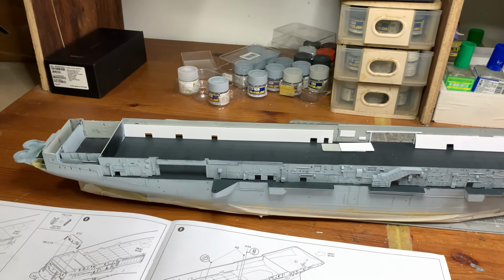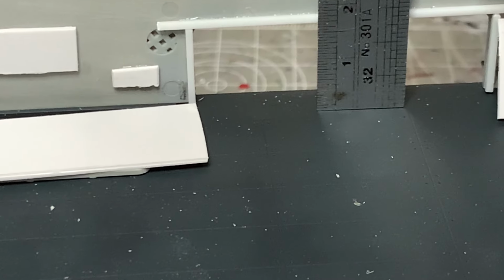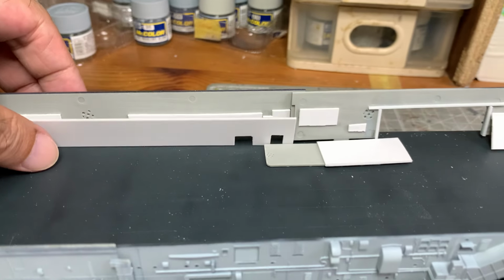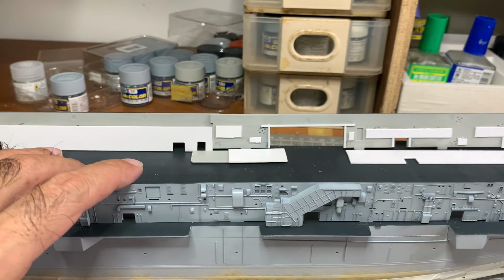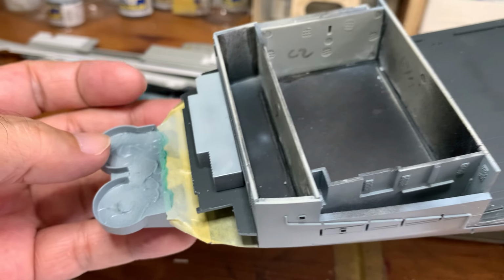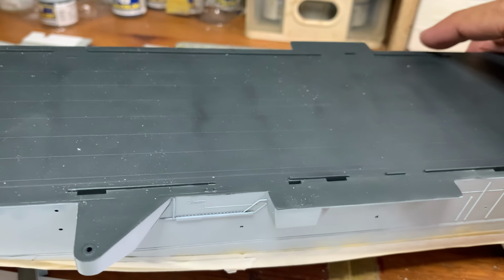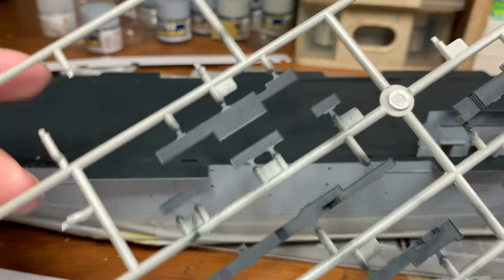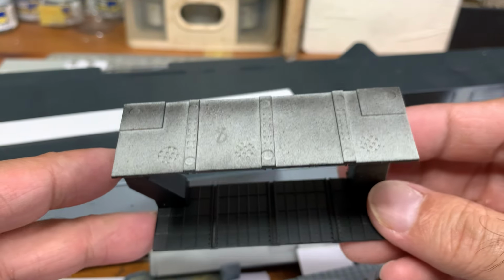1/350 USS Intrepid CV-11. Trumpeter. Build update part 2